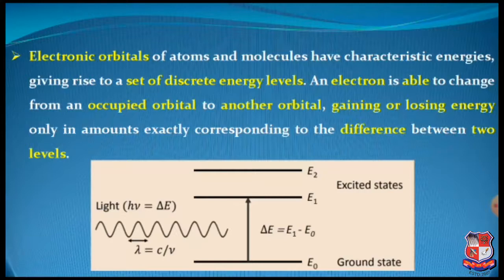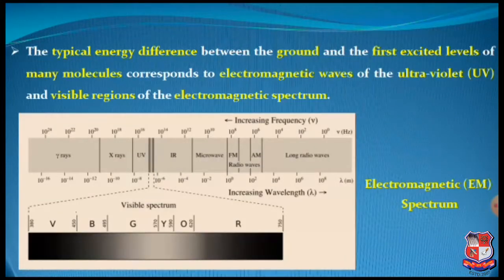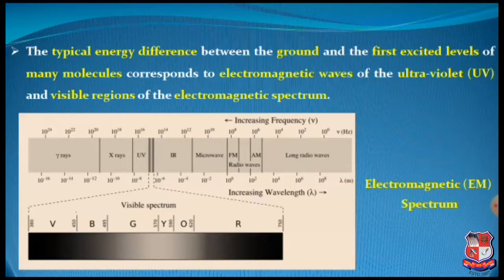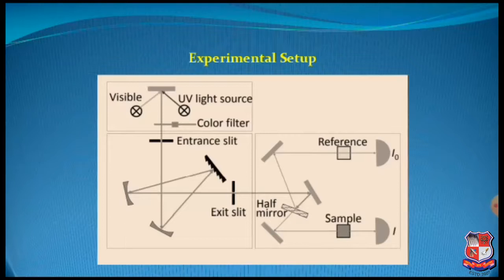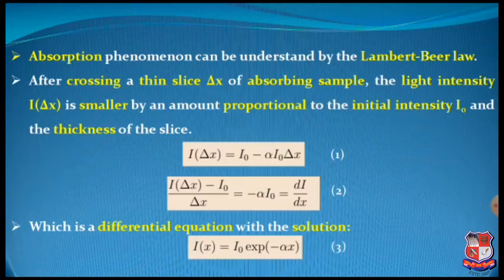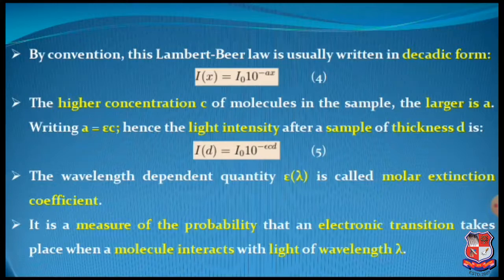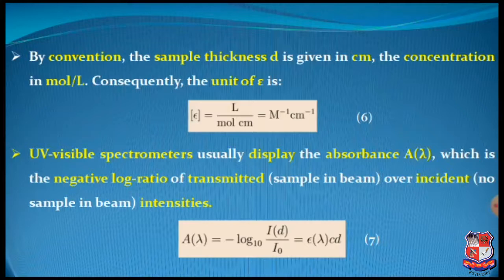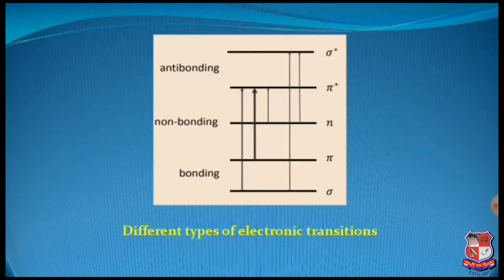GTU_BE_INFORMATION TECHNOLOGY_3110018_Physics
Subject : 3110018  -  Physics (Sem-2)
Created By : Tanmaykumar R. Pandit [Lecturer] | 06 May 2020 | 11 MB
College : 024 - Hasmukh Goswami College of Engineering
Topic : ULTRAVIOLET VISIBLE SPECTROSCOPY